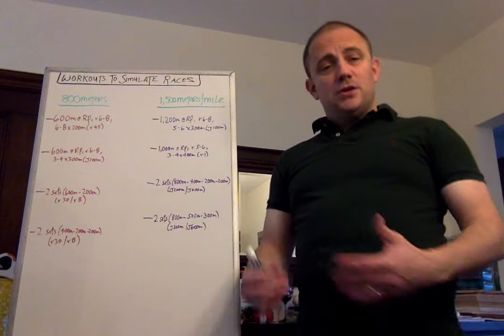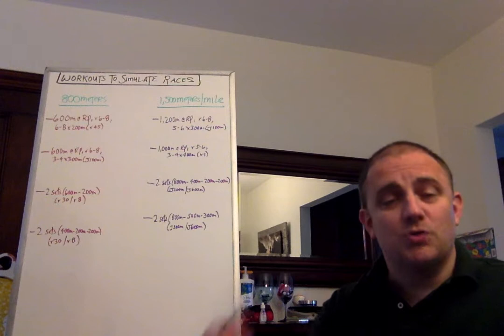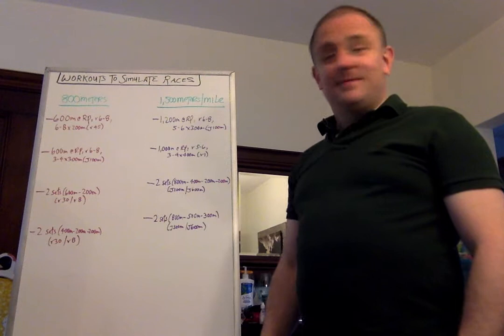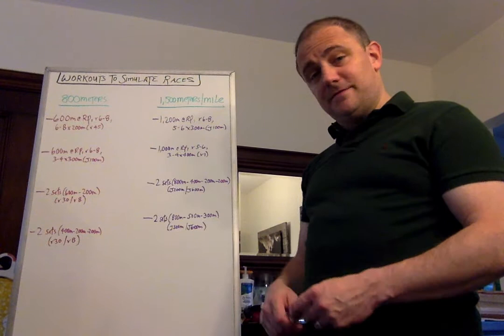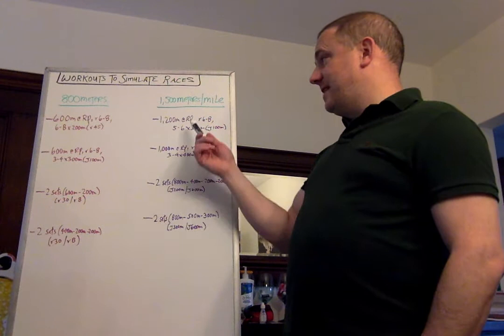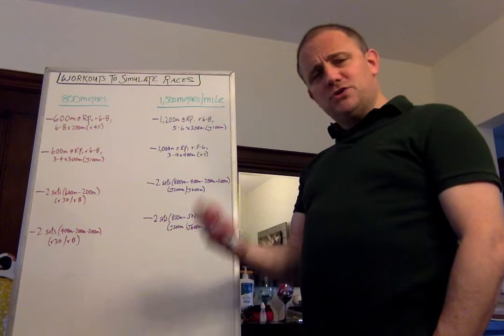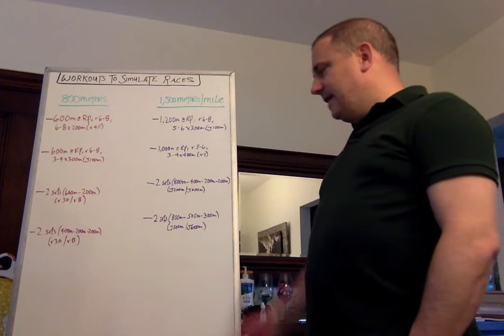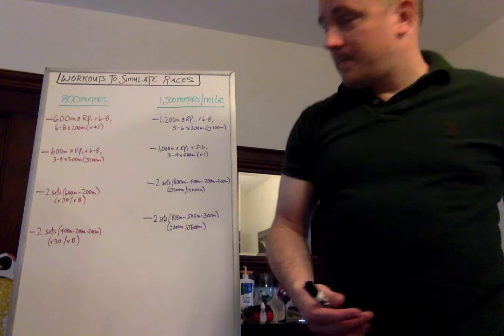800m-1,500m/Mile RACE SIMULATION WORKOUTS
800m-1,500m/Mile RACE SIMULATION WORKOUTS